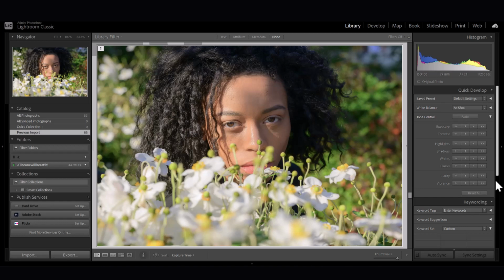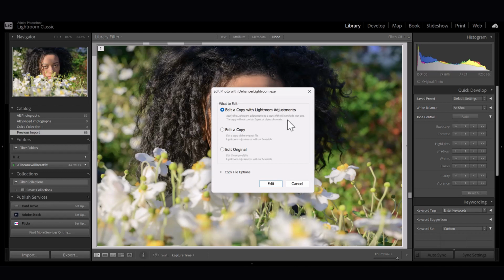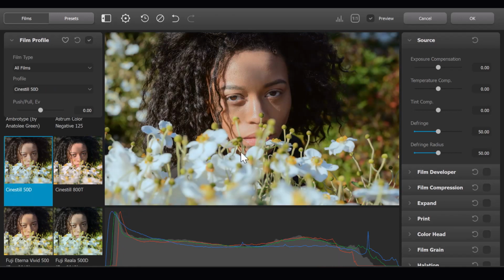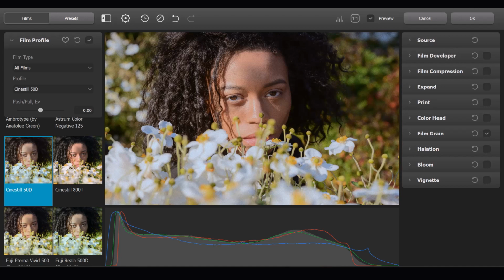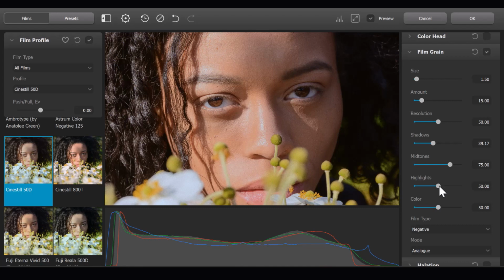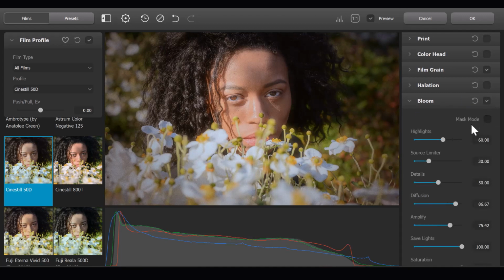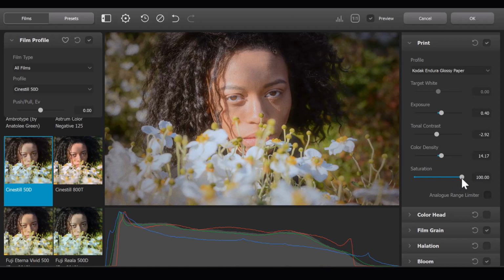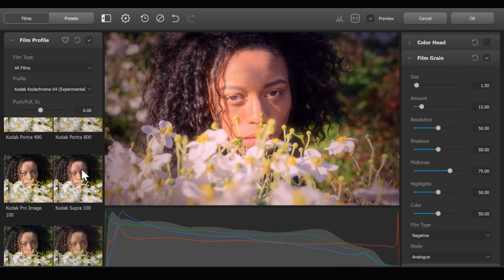Who need film when you have this?!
for a special Dehancer discount :)

As we get more and more advanced with our technology, some of us have yearned to replicate the look and feel of film and print images; however, getting to this final result can be a daunting task. Dehancer may just be the solution you are looking for! I was approached to give a critique of the plugin and to be honest and that's what I attempt to do as we walk through the lightroom plugin in this video!

Dehancer is a beautiful plugin, not yet perfect, but I can see the benefits here. I provide a rating at the end of the video after taking steps to navigate through the film simulation plugin. Everything is my honest opinion as I experienced it through the Dehancer trial.

If you have used Dehancer, let me know what your experiences were in the comments!